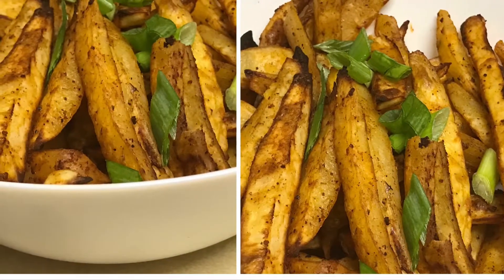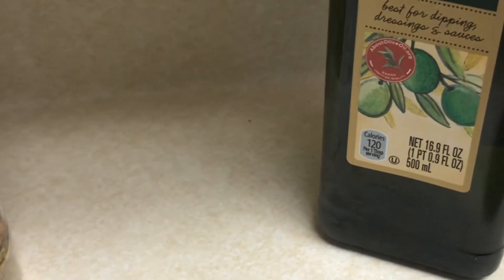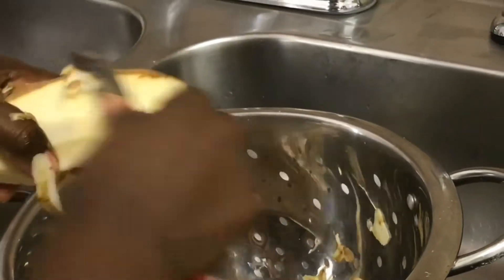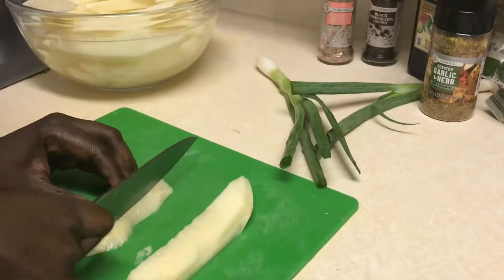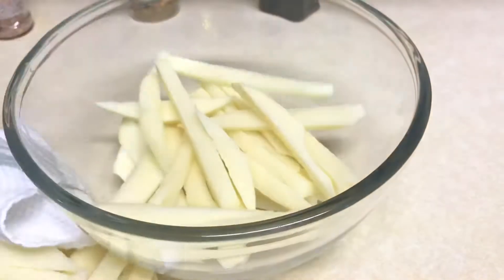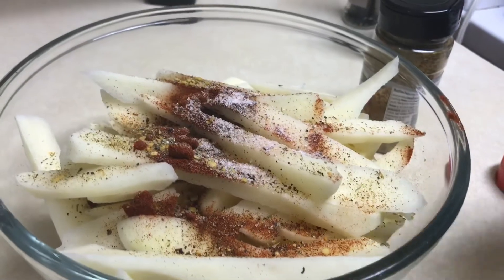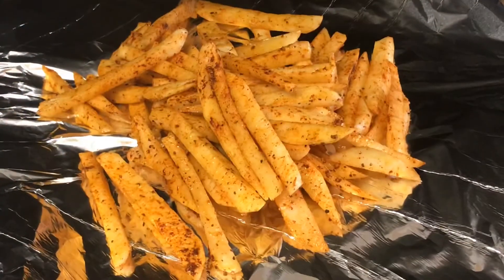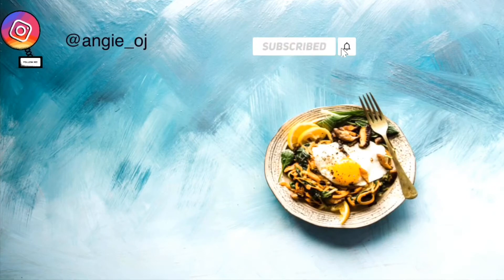HOW TO MAKE FRENCH FRIES IN THE OVEN LIKE A PRO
These are delicious baked french fries that are a great alternative to the deep-fried ones that are usually full of oil.
0:00-INTRO
0:30-INGREDIENTS
1:00-METHOD